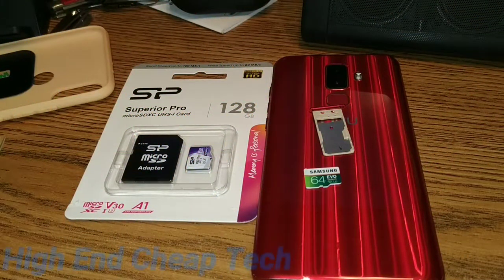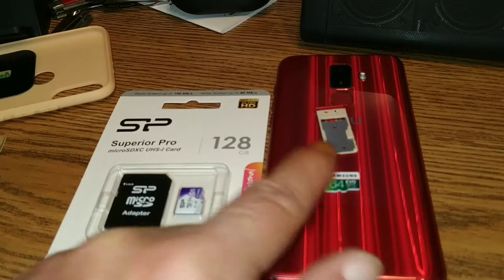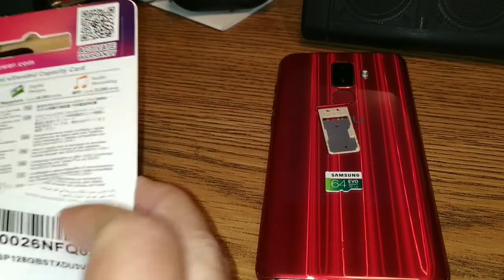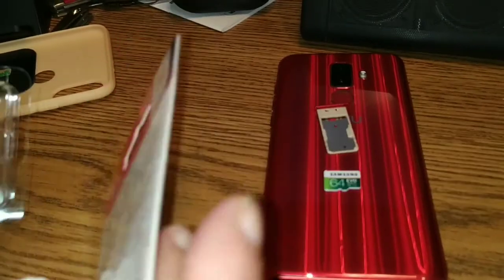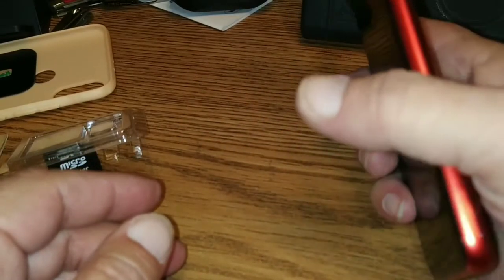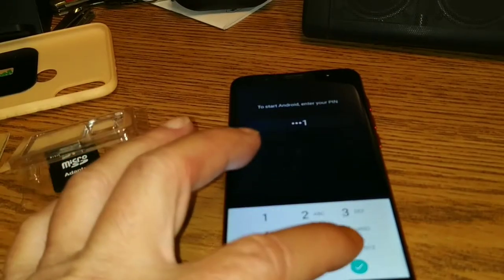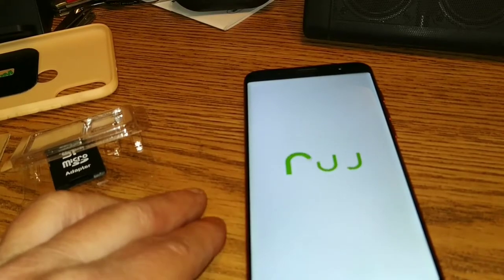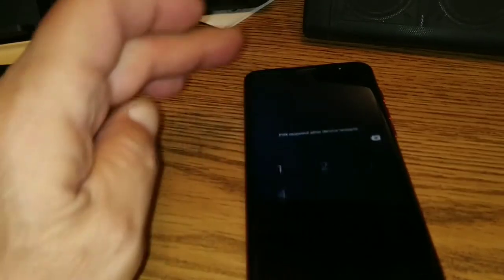Silicon Power 128GB microSD Card Unboxing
Today I received the Silicon Power microSD from Amazon. So we have a short unboxing and install video. This video was shot on the Xiaomi MiA2 and edited on the MiA2 phone. If you are a creator look at the description below and check out tubeBuddy if you have not tried it yet!

Videos or Links mentioned in this video:
Amazon Prime Discount For Veterans
Silicon Power 128 GB microSD Card